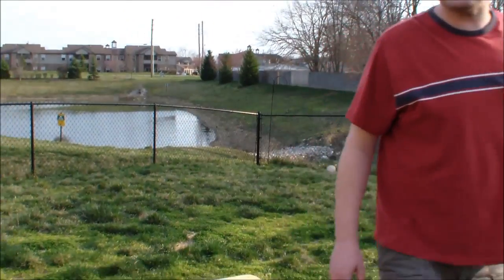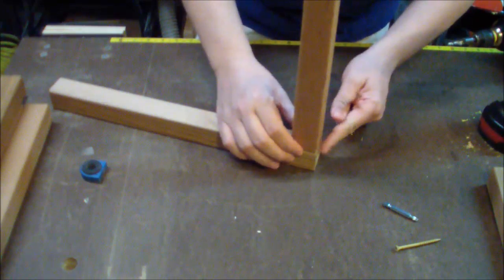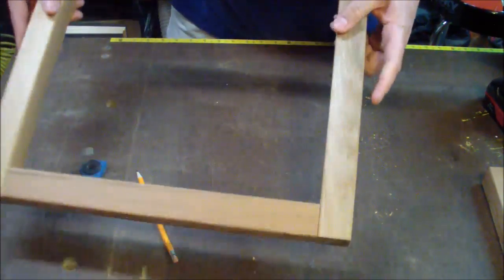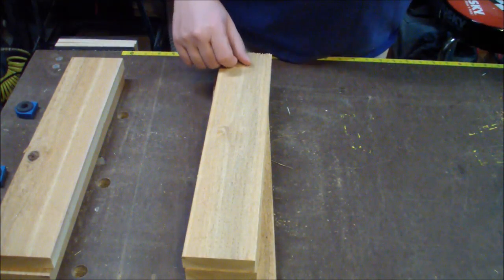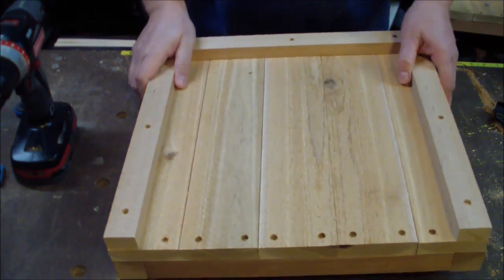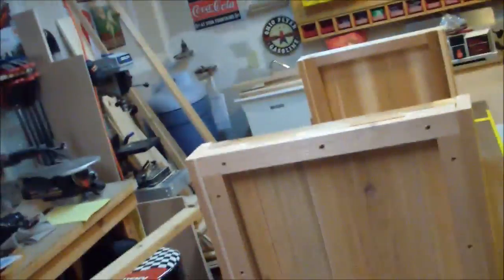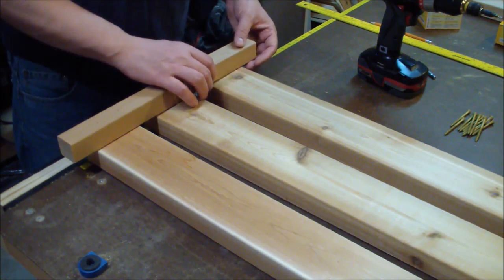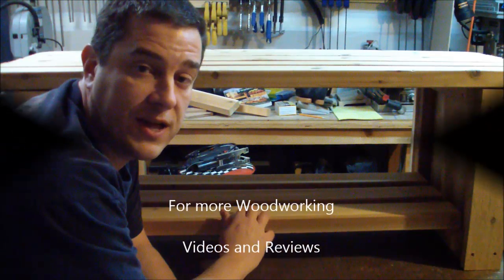How to Make a Fire Pit Bench (woodlogger.com)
How to Build a Fire Pit Bench | Easy DIY Woodworking Project

In this video, I’ll show you how to make a Fire Pit Bench that’s perfect for enhancing your outdoor space. This woodworking project can be completed in just a few hours, making it a great addition to your backyard gatherings. Follow along as I guide you through the steps to create your own comfortable and stylish fire pit seating.

For more information on this project and other woodworking ideas, visit my